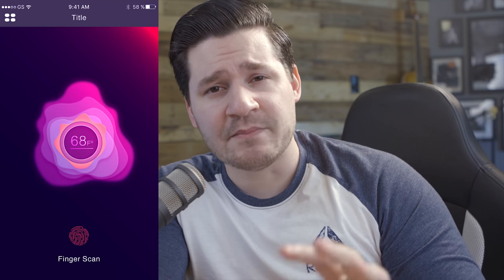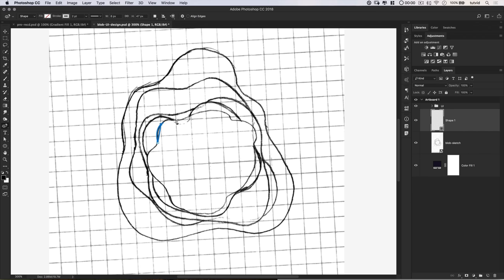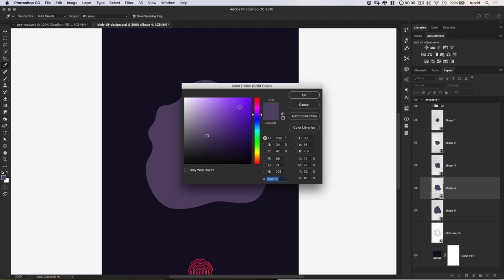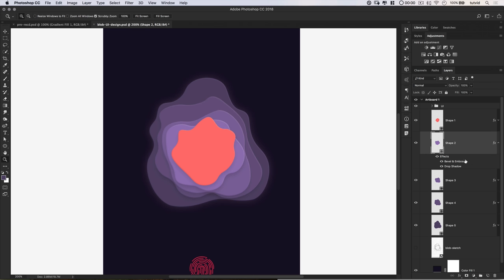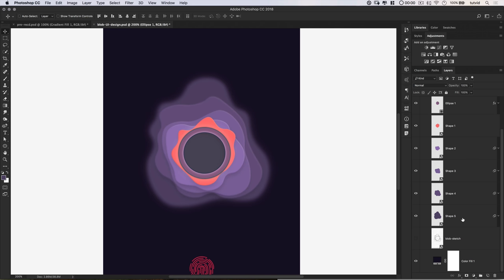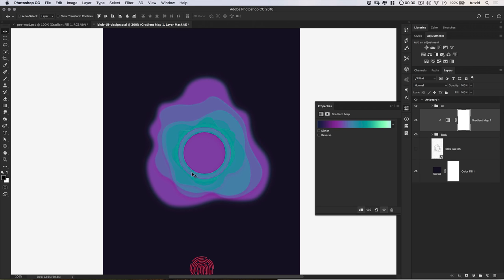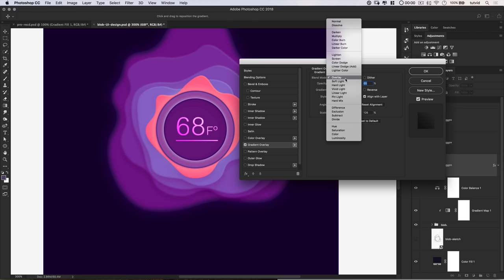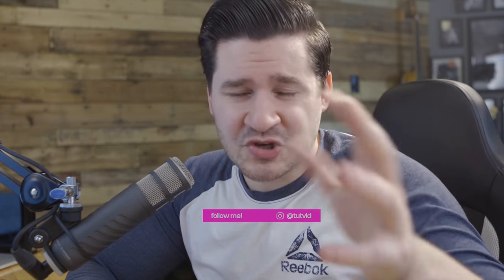Create Smooth UI Graphics in Photoshop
USE SHAPE LAYERS AND LAYER STYLES TO CREATE THIS 3D EFFECT! | Create a multi-layered, smooth color, UI graphic. | We will learn about adjustment layers, mixing multiple layer styles, smart objects, and more!

In this Photoshop tutorial, we will create a stacked blob effect using shape layers and layer styles. We will work with a beautiful palette of colors and use blurs to create a false sense of depth in our graphics as well. If you do UI design or just like graphic design, this is a good Photoshop tutorial for you!